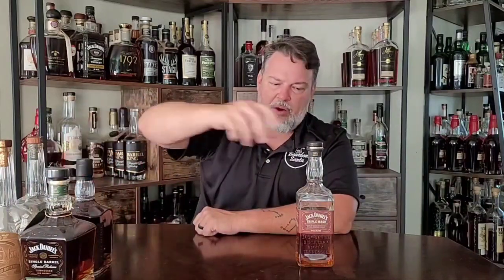Top 10 Prettiest Bourbon Bottle Designs